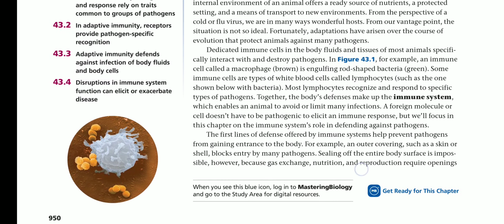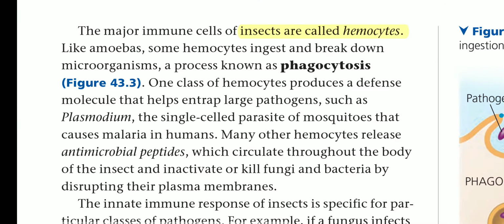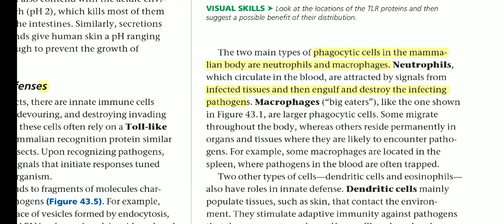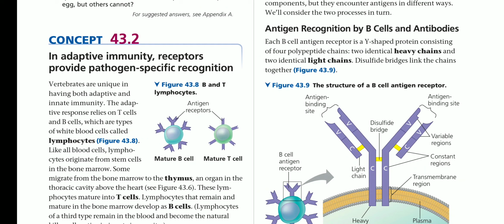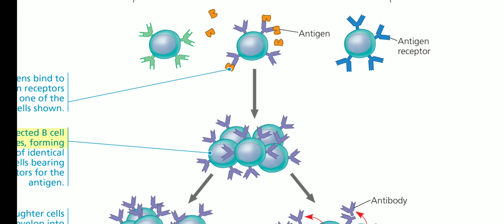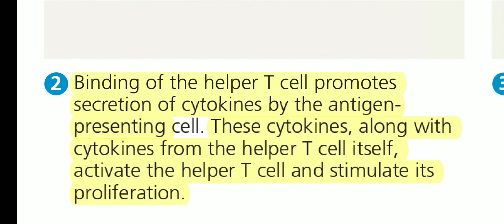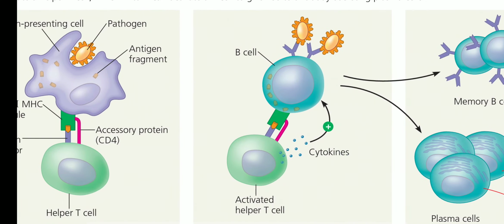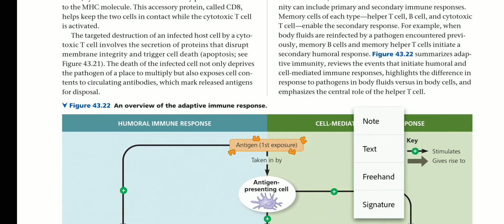Immunology from Campbell basic.